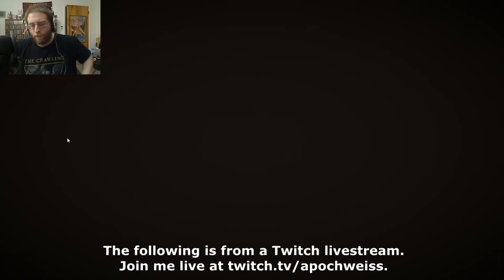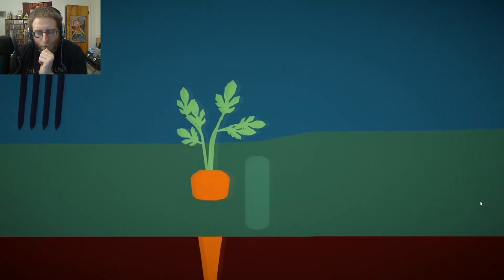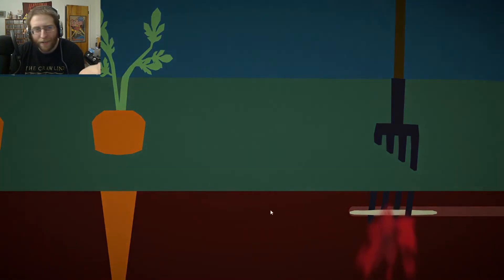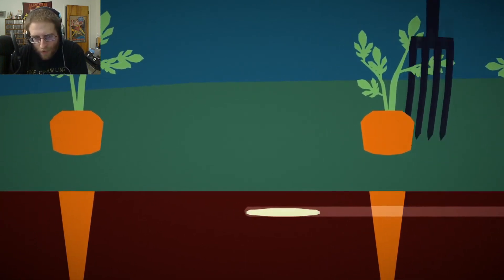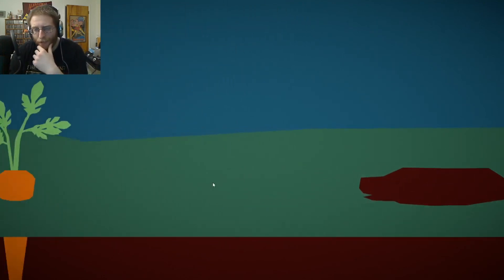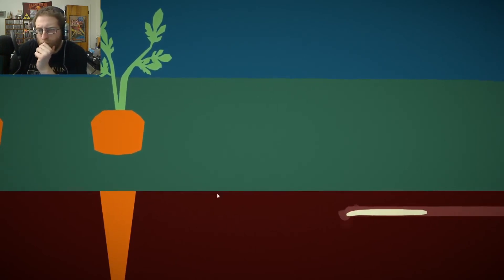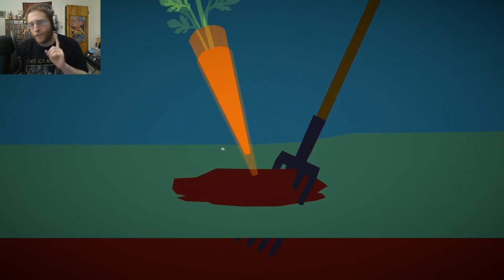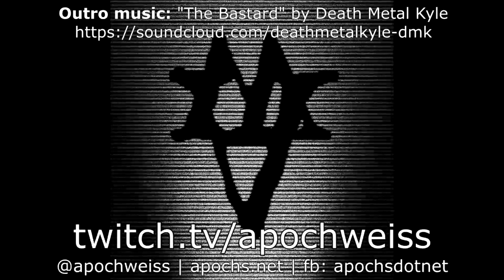ONE CREAMY STREAM - Apoch Plays: CARROTS AND CREAM One-Shot [lp #444] multiple endings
Developer: Aergia
Publisher: Aergia

Artist: Matty M.

Matty M.